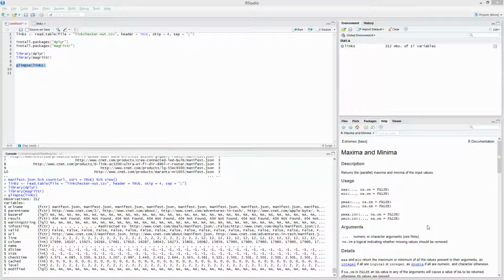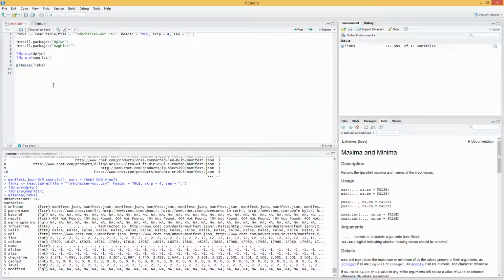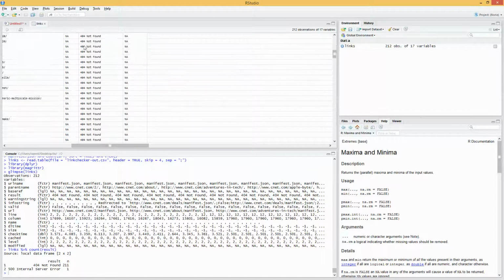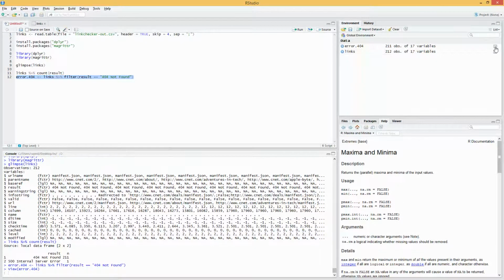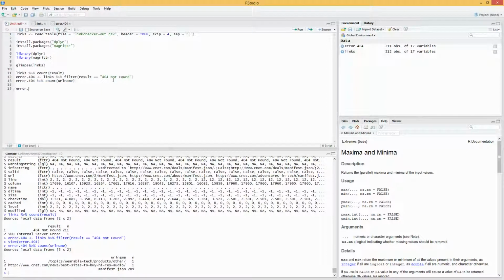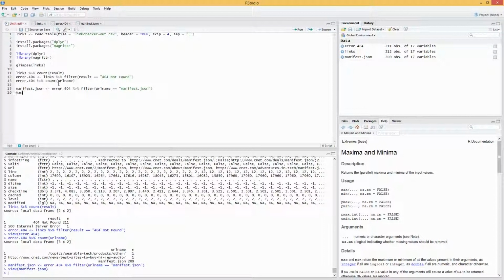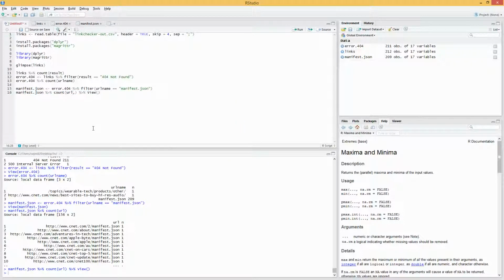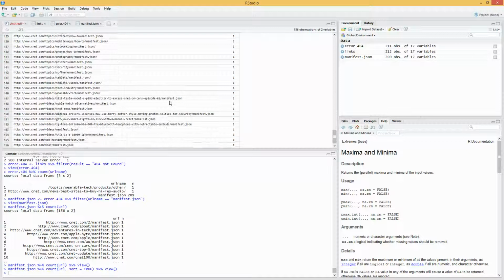Data Analysis Example - Broken Link Checking (4 of 5)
Learn how to use R on an everyday problem like checking for broken links.

This video covers:
- Finding broken links with LinkChecker.
- Analyzing the broken link data with R.
- Zeroing in on the key issues.